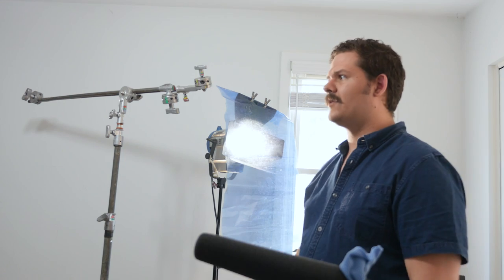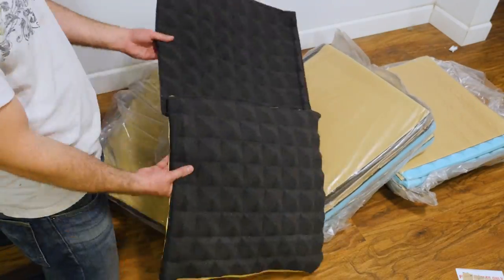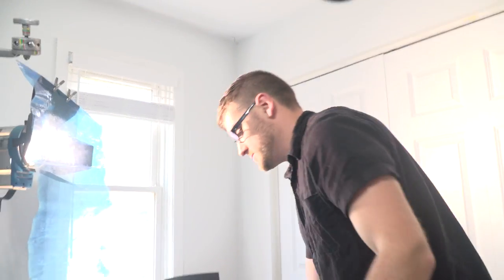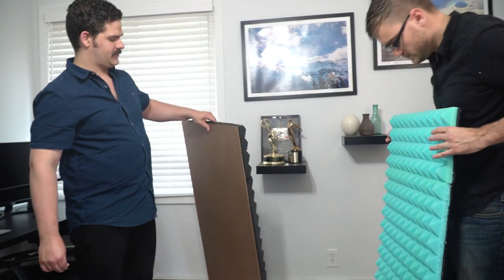How to Acoustically Treat a Room for Audio Recording | HTME Practical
Get your own Acoustic Foam: AZ-HOW

Arrowzoom sent me a free sample of their product and I thought I'd enlist the composer we work with to learn a little more on the best way acoustically tune a room and compare it to some alternative cheap options.  Which version do you think sounded best?

Special Thanks to our Patrons at $15 per month or higher:

Antonio Rios-Ochoa, Sandy Riis, Daniel Laux, Stian Andreassen, Susan M. George, Alex Stevenson, Jenny Wolf-Matte, Christina Freeman, Liz Roth, Winfield Jones and Justin Finton, Uwe Schmidt